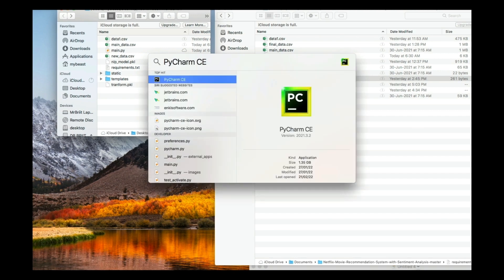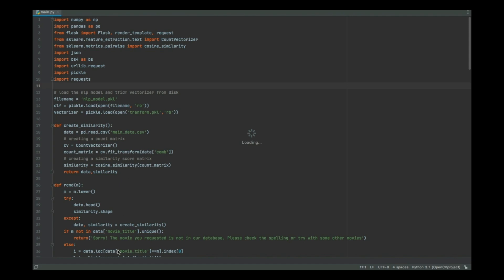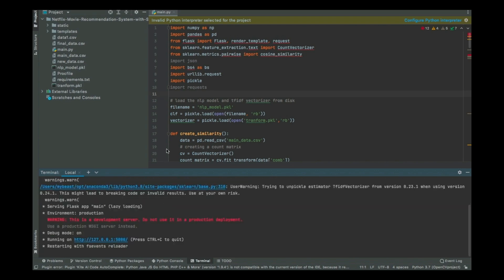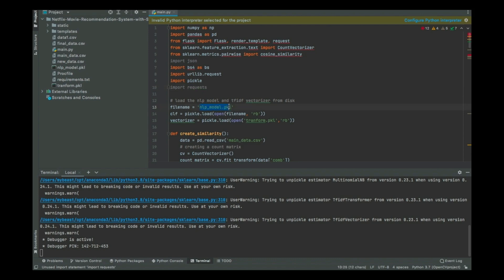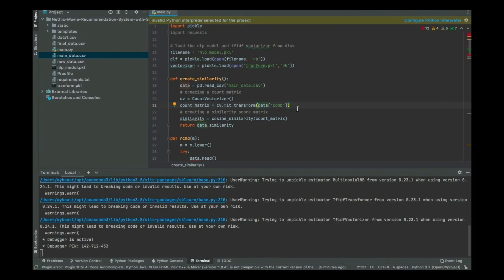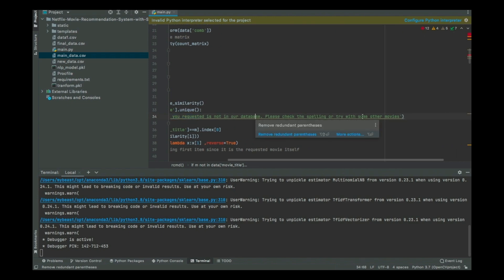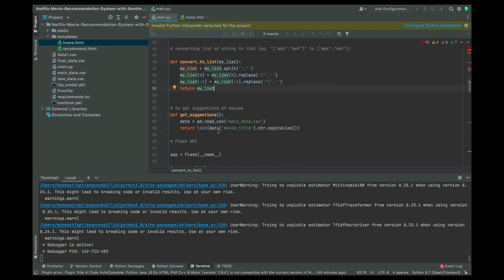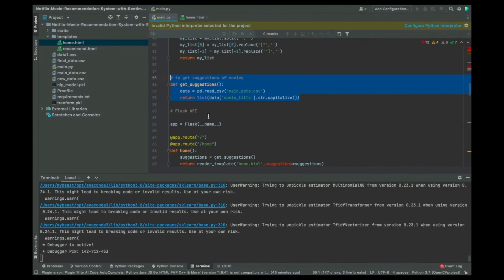Creating Main.py (PART 2) For Building a Netflix Recommendation System